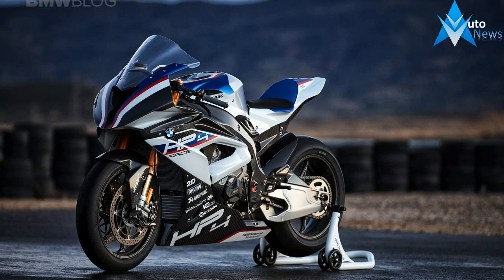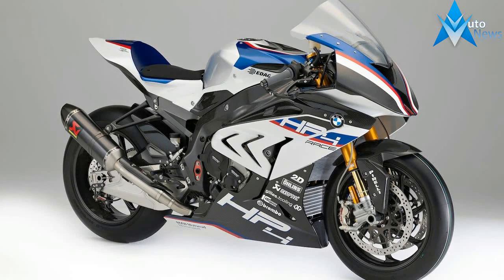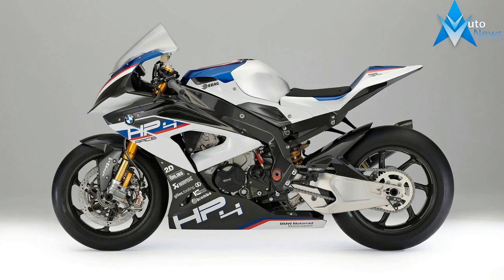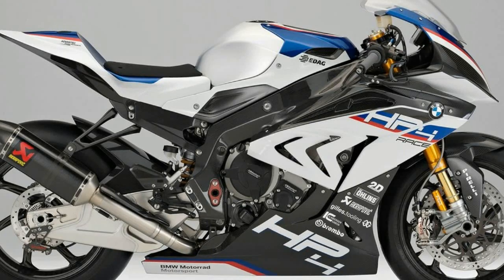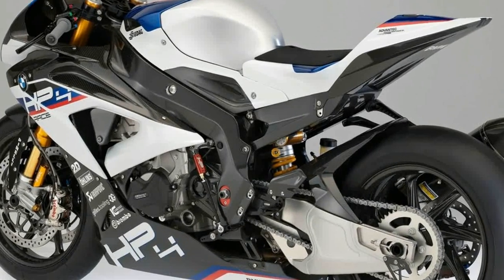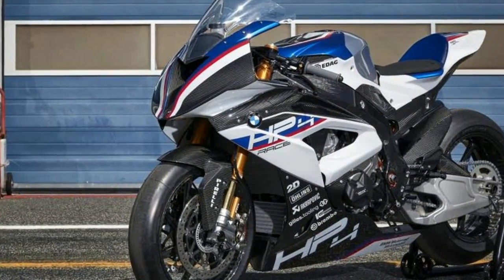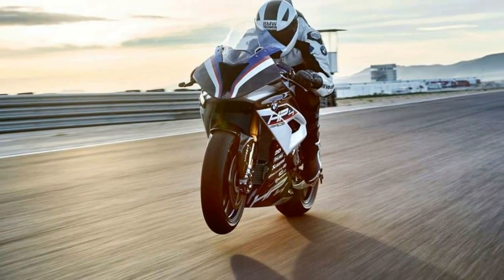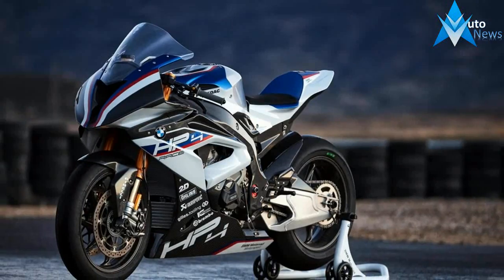LOOK THIS !!!2018 BMW HP4 Race Price & Spec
LOOK THIS !!!2018 BMW HP4 Race Price & Spec - The HP4 RACE is more than the sum of its parts. This bike is pure emotion. From the development right up to the racetrack, passion is what has made this race bike what it is-an innovation driver designed to push the limits.

$78,000